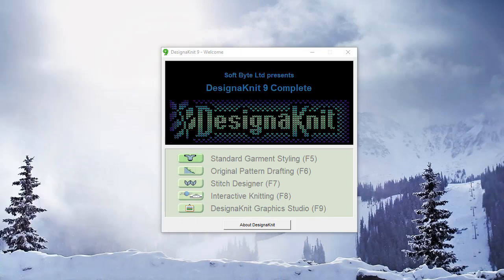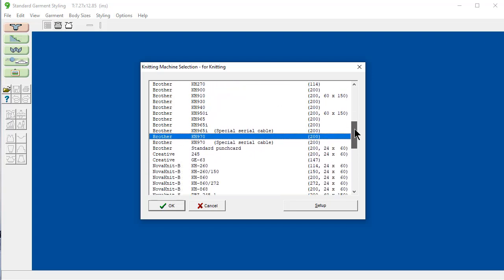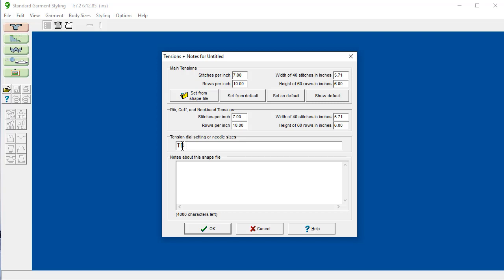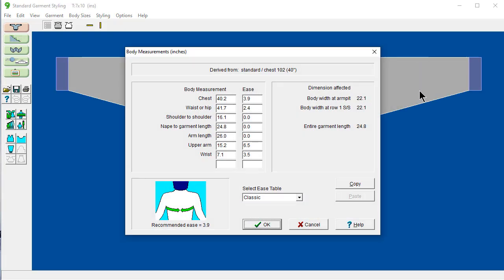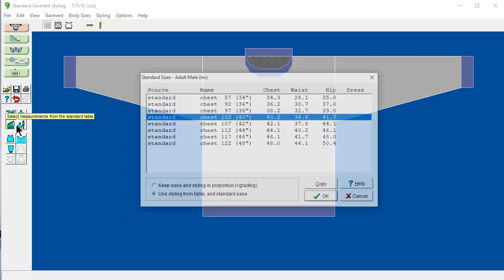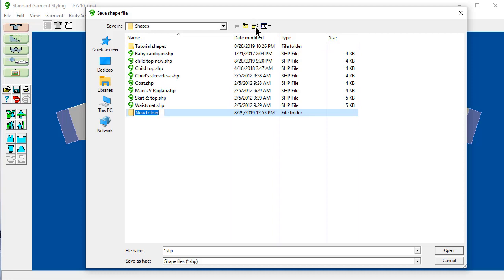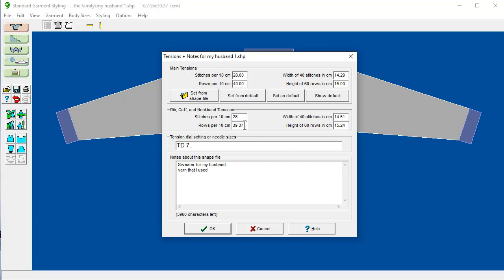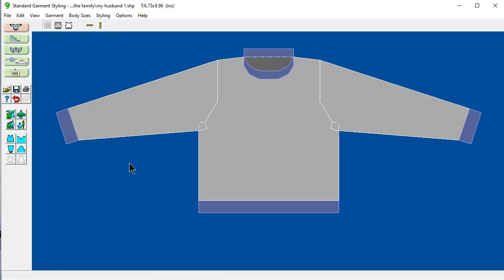DesignaKnit 9 - Create Your First Sweater in Standard Garment Styling